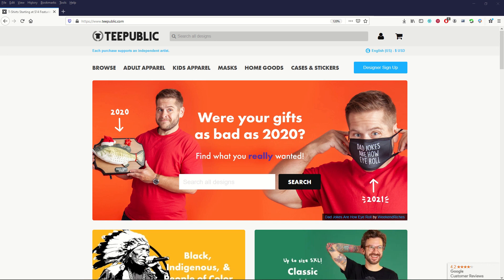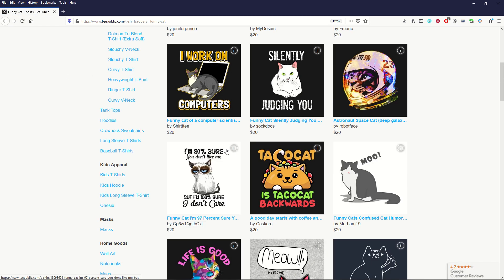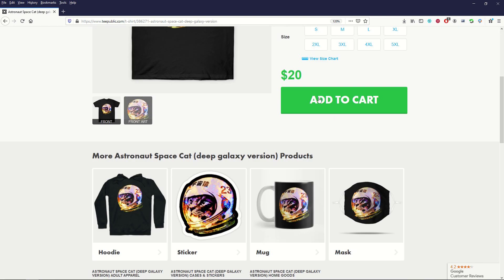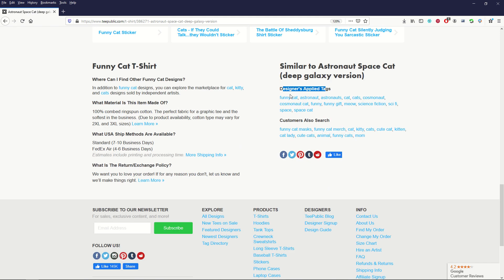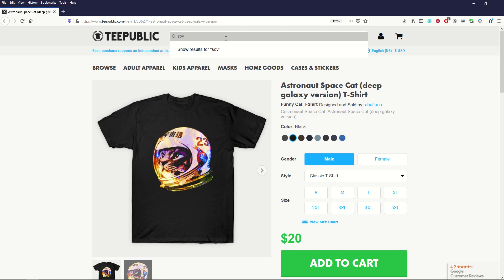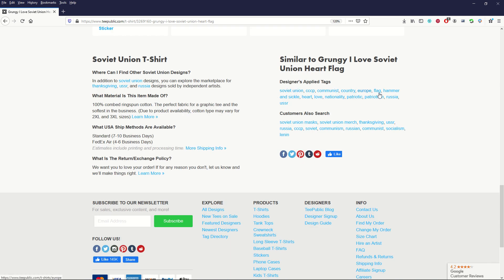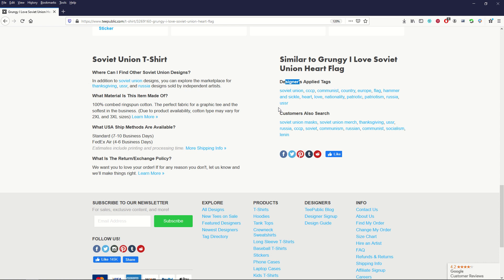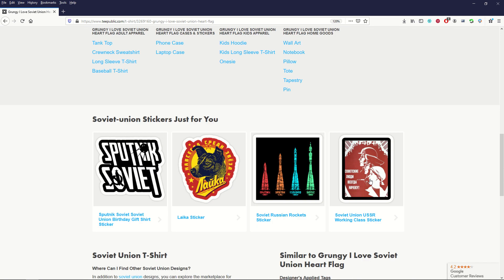QUICK TIP - TEEPUBLIC TAGGING for POD DESIGNS - Using Tags on Teepublic for SEO Optimization!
Teepublic is a popular print on demand platform, and you can easily see which tags are being used.  If you are digging into a new niche or trend, here's a quick tip to help you make sure that you are using ALL the relevant tags.